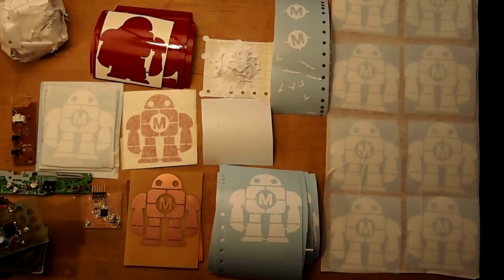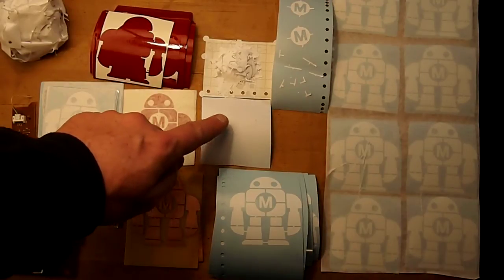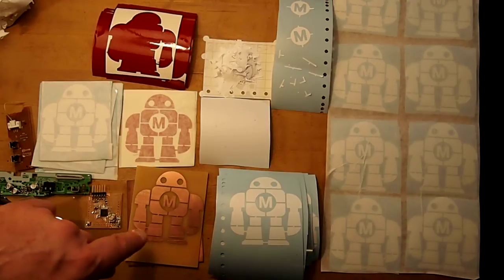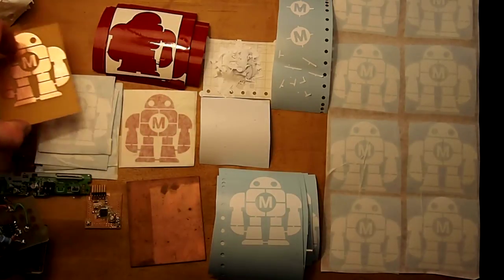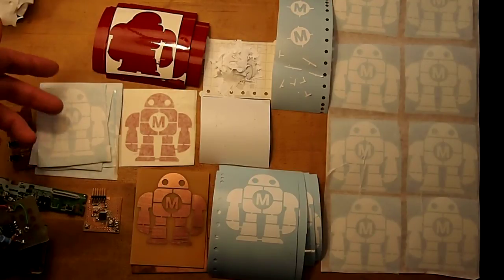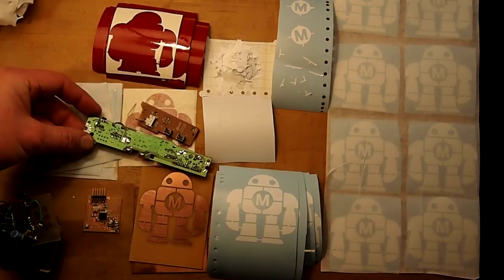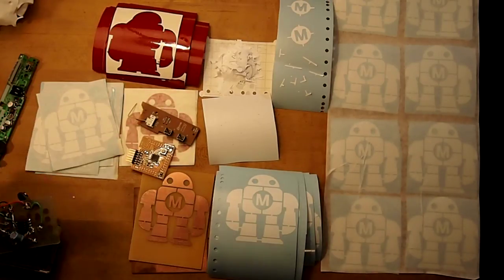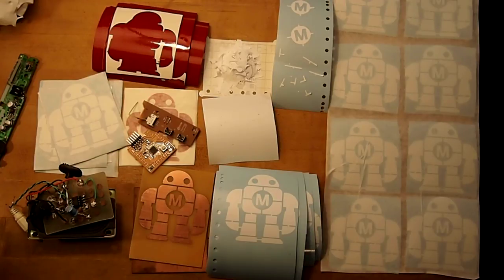Vinyl PCB mask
Using vinyl as the resist for etching a circuit board is amazingly accurate and forgiving.